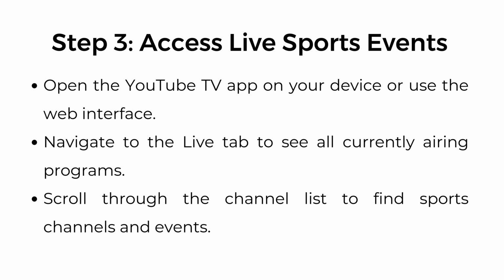How to Access Sports Channels During YouTube TV Free Trial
In this video, we'll show you how to access top sports channels like ESPN, Fox Sports, and NBC Sports, along with tips for streaming live events, using the search function, and taking advantage of YouTube TV's DVR feature.

00:00 Introduction
00:02 Step 1: Sign Up for the YouTube TV Free Trial
00:15 Step 2: Check Available Sports Channels
00:32 Step 3: Access Live Sports Events
00:45 Step 4: Use the Search Function
00:56 Step 5: Record Games Using DVR
01:08 Step 6: Add Sports Plus Add-On (Optional)
01:25 Step 7: Explore Regional Sports Networks (RSNs)
01:39 Step 8: Monitor Trial Duration